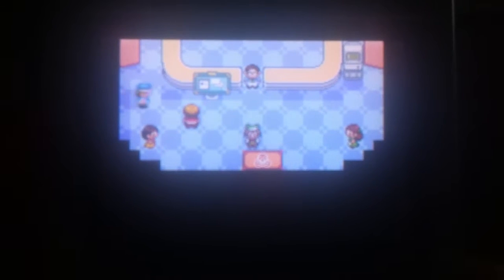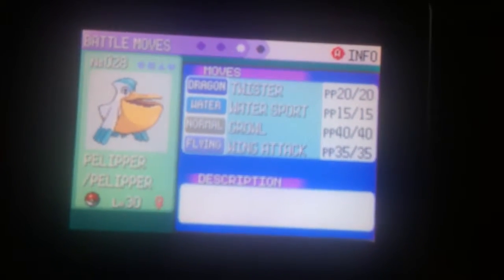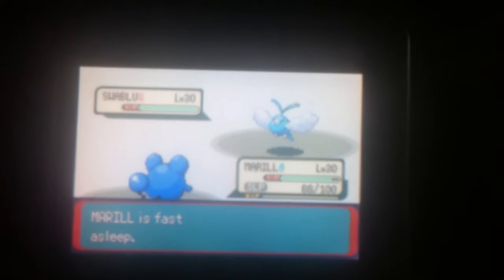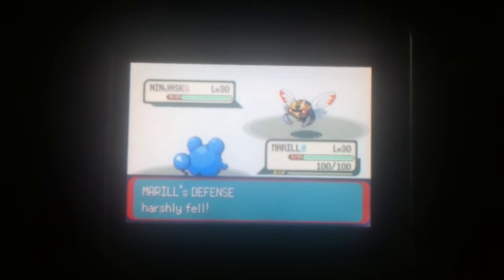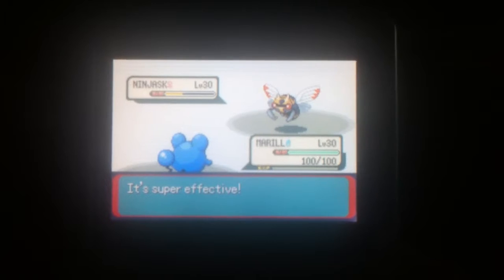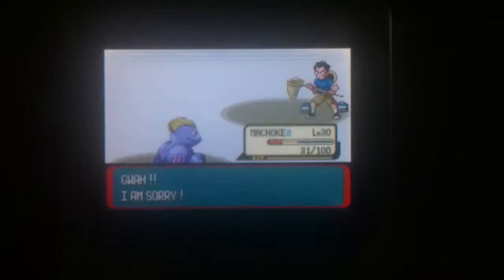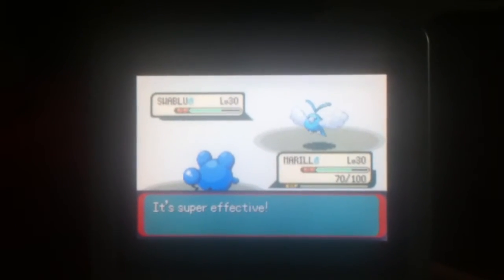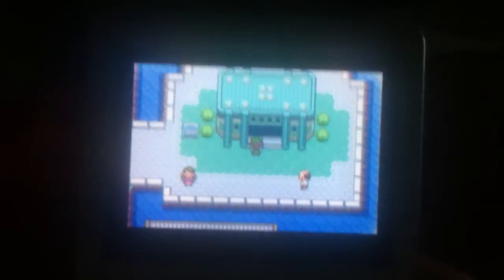Let's Play Pokemon Emerald! Part 20: The Battle Tent!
In this video we take a peek into the future.  Thus, we are seeing how awesome our MegaMinato will eventually become in the future.  Ty and enjoy :).